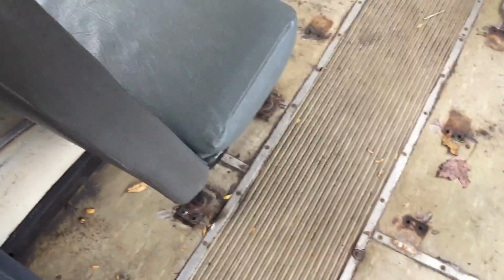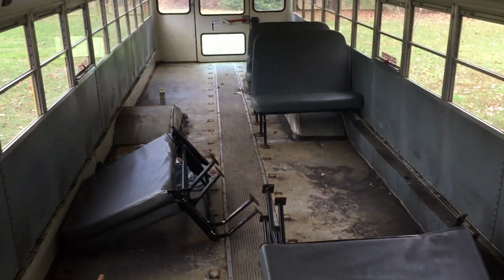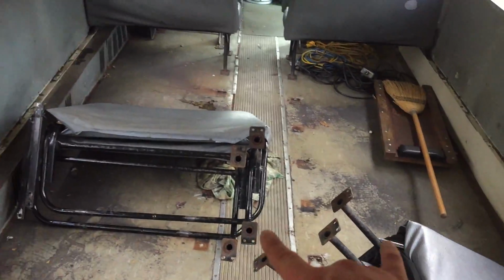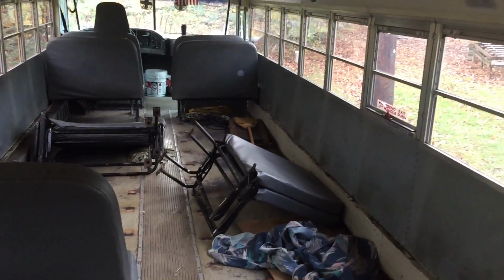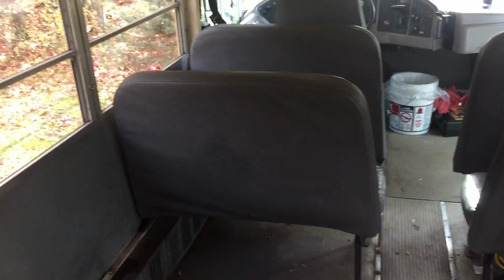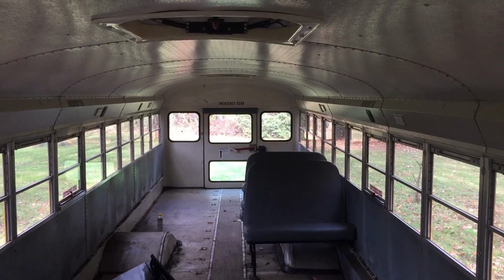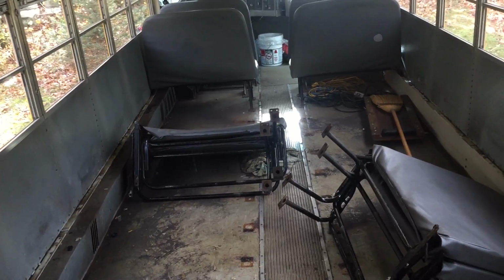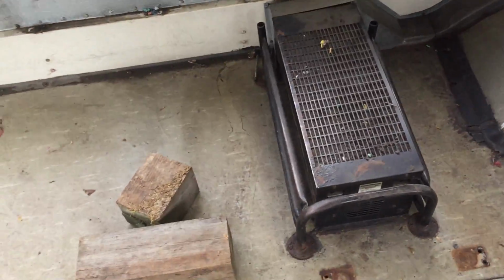1st Update on the Skoolie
This was intended for friends but if it helps anyone by all means.